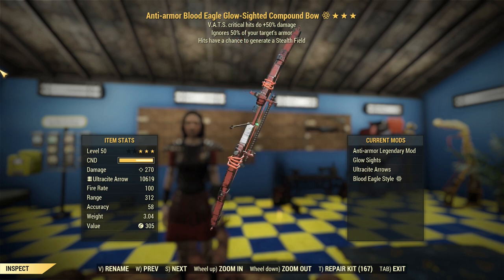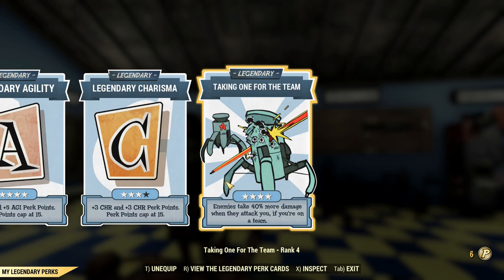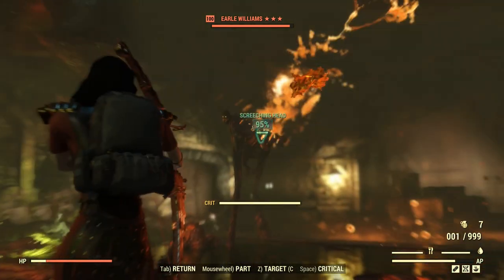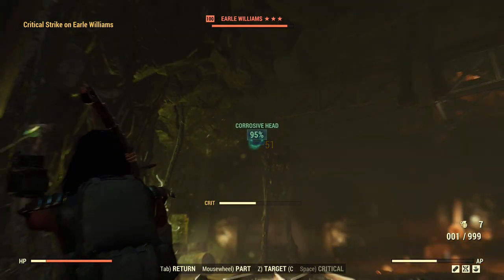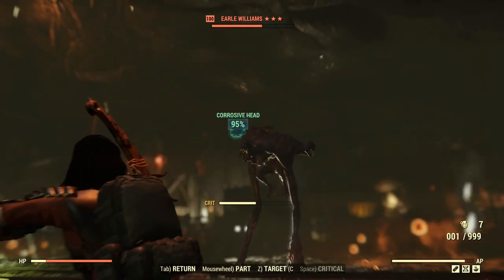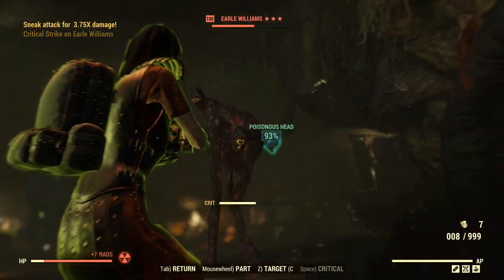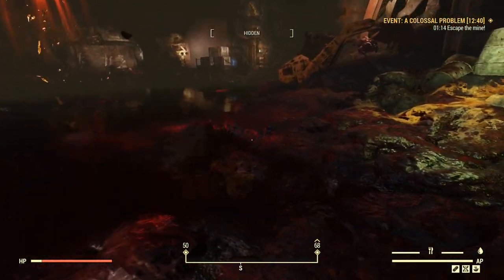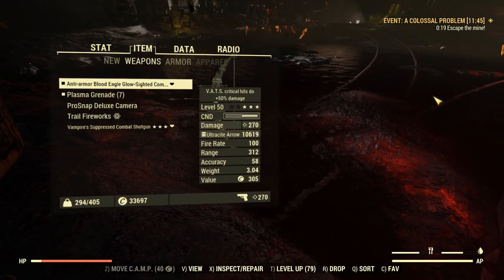Fallout 76: Can you solve A Colossal Problem with a Compound Bow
Technology literally means nothing in Fallout 76.